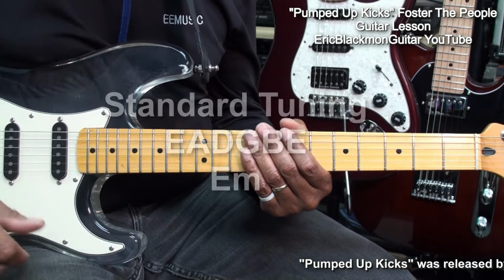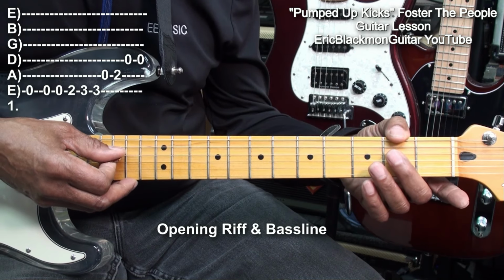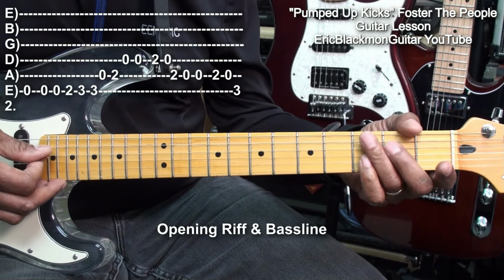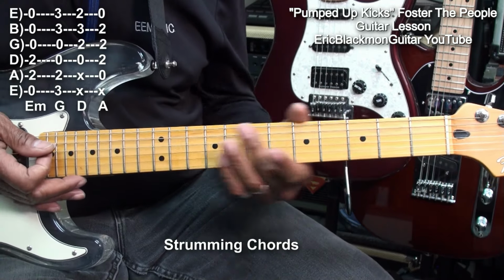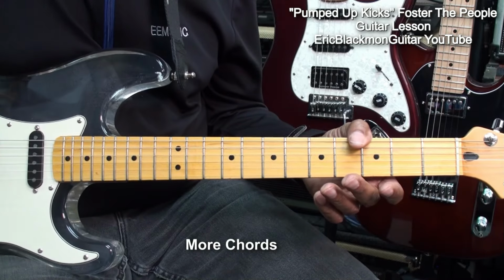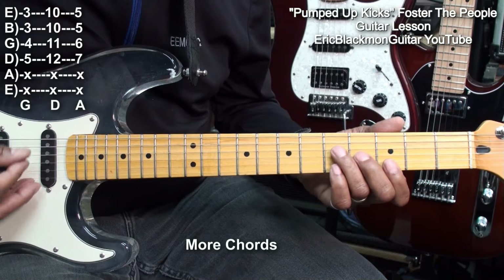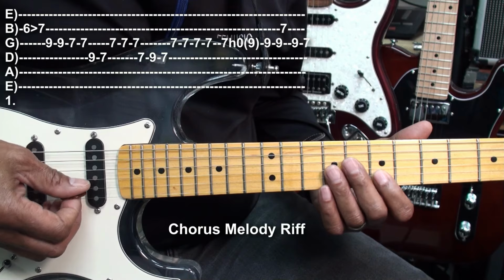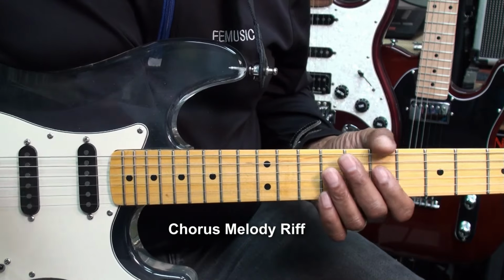PUMPED UP KICKS Foster The People Guitar Lesson